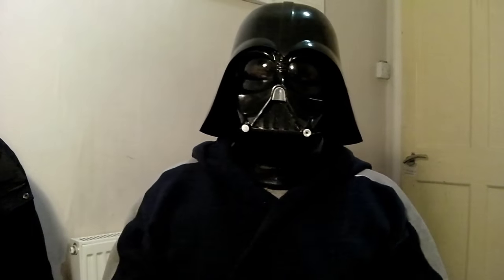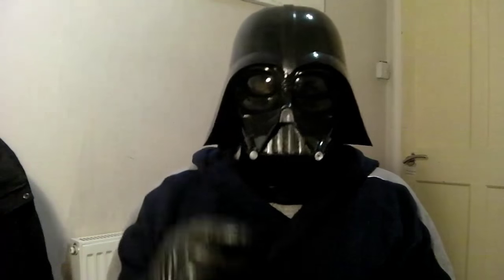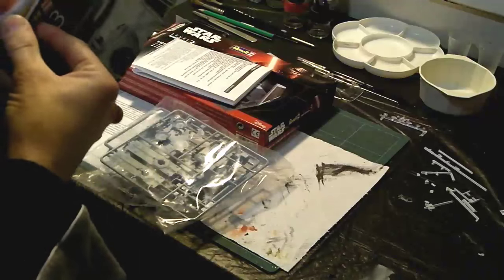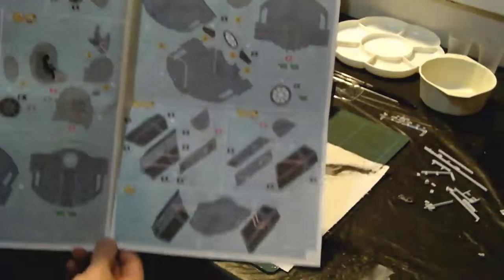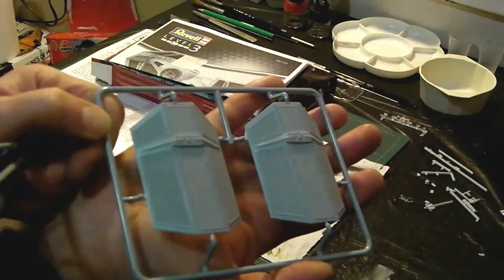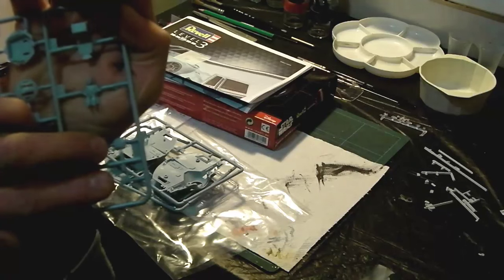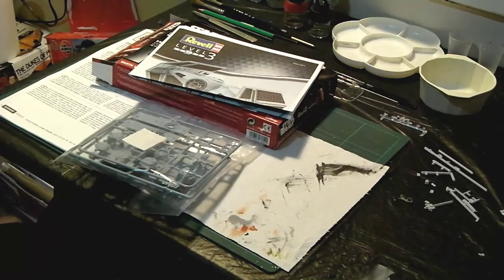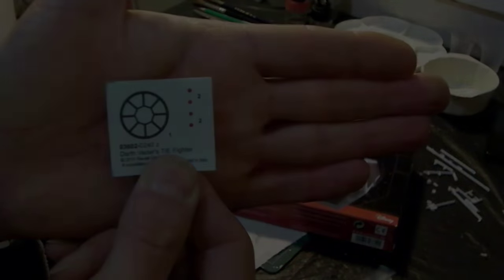Star Wars Darth Vader Tie Fighter, Revell 1:121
An unboxing review of Darth's tie fighter from the star wars movie, presented by Empire TV and hosted by Darth himself.
New revell kit with Disney branding and Force awakens box art.